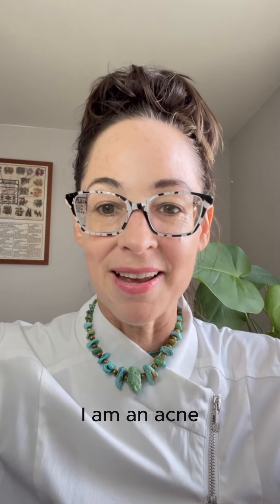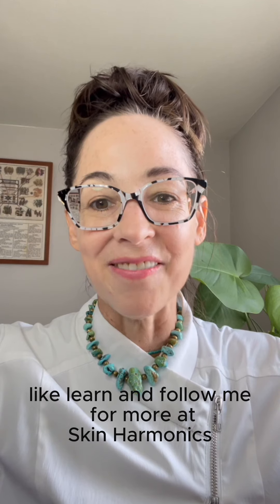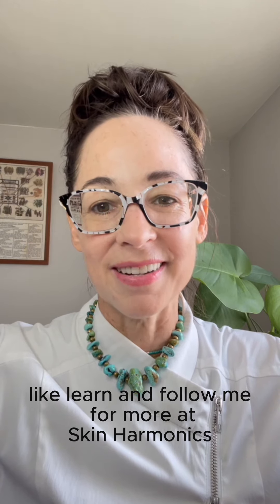What Is Resurface?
Discover skin resurfacing! 🐚